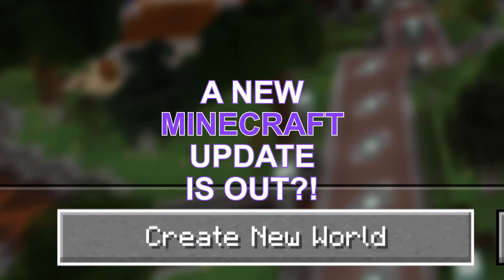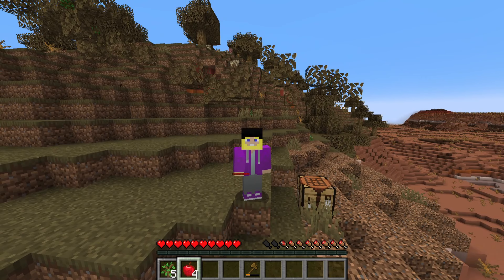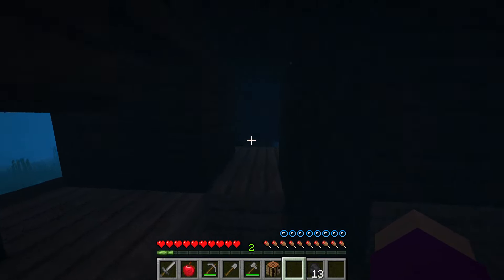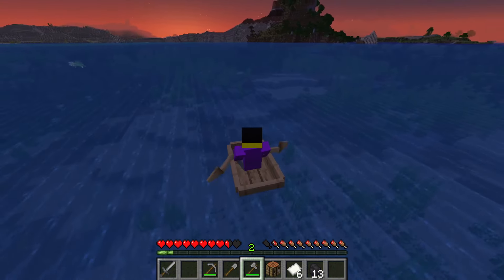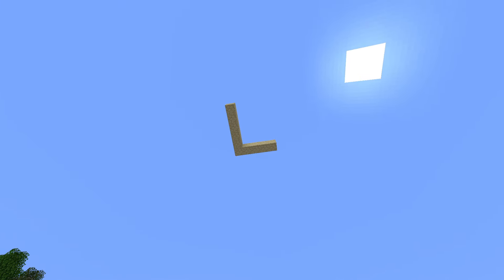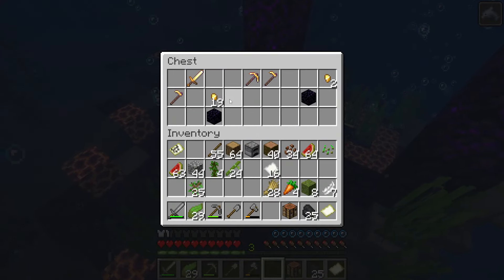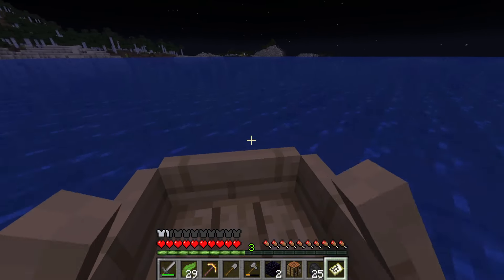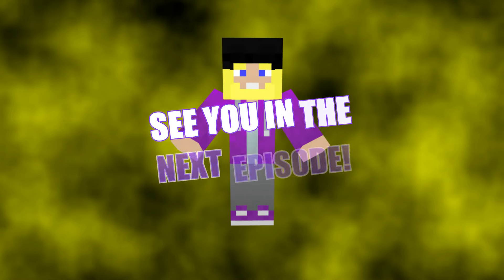The START of a BRAND NEW Let's Play! Minecraft 1.21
Welcome to the START of a BRAND NEW Minecraft let's play!  We begin our very first episode in the recently released 1.21 Tricky Trials update by spawning in to a badlands biome.  From there, the adventure commences! This is the start of a very exciting journey for us that will last for years to come! This single player world is intended to be a FOREVER world, meaning that I will always update it to the next version, and this series will never truly end!

If you'd like to see more of me outside of my videos, you can catch me streaming a few times a week on my Twitch channel

Thanks so much for tuning in, watching the video, and reading my words (if you got this far down)!

~enbentz

TIMESTAMPS:
0:00 - 0:33 Introduction
0:34 - 1:40 Punching Trees
1:41 - 2:02 Stone Age
2:03 - 4:54 Ocean Exploration
4:55 - 5:54 Welcome to the Jungle
5:55 - 7:01 Ocean Exploration II
7:02 - 8:10 Treasure Hunt
8:11 - 8:37 Outro